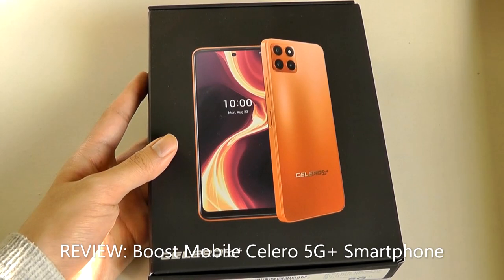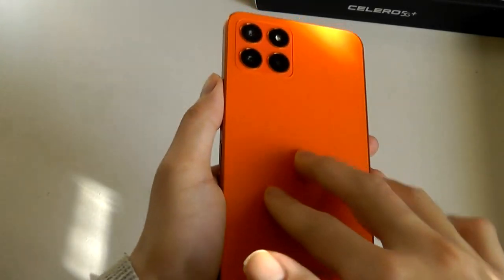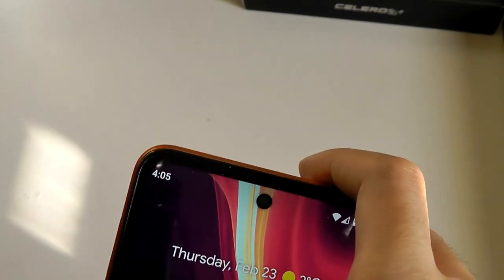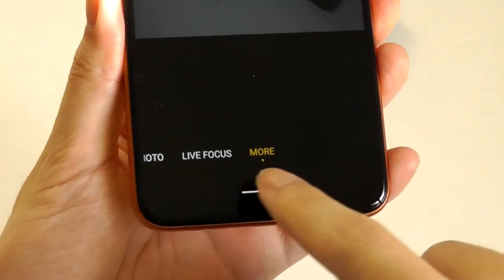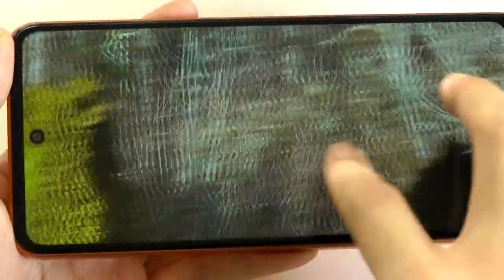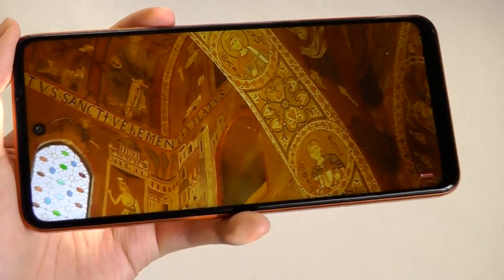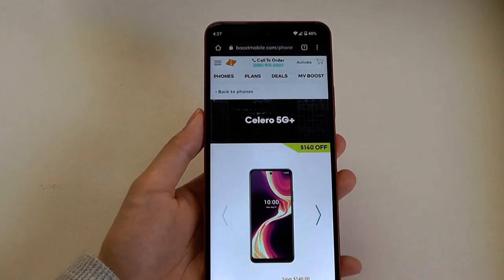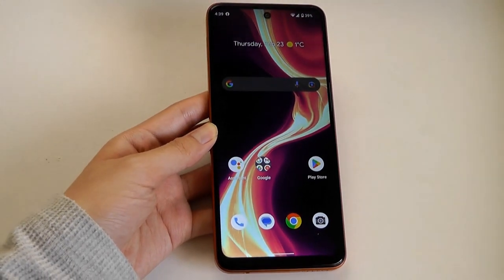REVIEW: Celero 5G+ | Best $150 Android Smartphone? 120Hz 7" Display, Qi Wireless Charging!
Closer look @ Celero 5G Plus Android Smartphone (Boost Mobile)

Details:
More Than Meets the Eye: The Celero 5G+ takes smartphones to the extreme. Extreme size and extreme speed. Immerse yourself in the tablet-sized 7-in display and vivid 50MP camera while the blazing Snapdragon 695 processor speed and long-life battery keep you streaming, working, and gaming all day.

Whether you’re streaming your favorite shows, broadcasting your life to the world, staying in touch with family and friends, or working on the road, the Celero 5G+ does it all magnificently.

The Celero 5G+ is the phone evolution you asked for. You get improved features across the board plus strong, blazing-fast 5G connection and processing speeds. And it all just happens to come in a gorgeous package at an affordable price.

The new 7" Full High-Definition (FHD) display w. 120Hz adaptive refresh rate delivers astounding visuals, bringing lifelike dimensions to your photos and videos. You’ll never miss another detail, whether you’re reading your favorite books or streaming your favorite movies.

16MP Hole Punch Front Camera
Second-rate selfies are a thing of the past thanks to the 16MP front camera that will have you looking your best in meetings, videos, or perfectly-captured stills.

The main lens for the triple rear camera captures everything you do in 50MP of lifelike glory, so you can record all your adventures and share them with crystal-clear precision. 50MP Main Camera | 5MP Ultra-Wide Angle Camera

Side Mounted Fingerprint Scanner
Secure access to your phone has never been easier. Side fingerprint access feels second nature, so you won’t be stumbling around to unlock your phone. Yet all of your personal info will still be safe and secure if anyone else picks it up.

Long Lasting, Large 5,000mAh Battery
The Celero 5G+ begs to be a part of the action all day, and the fast-charging 5,000mAh battery with Qi wireless charging capabilities is up to the task, wherever you go.

Highlights:

Sharp Camera
50MP Main Camera/ Triple rear cameras capture splendid shots

Secure Payment Transactions
NFC capability allows for secure payment processing where available.

Big Display
7” FHD+ big display provides immersive view experience with 120Hz refresh rate

Large Battery
5000mAh battery with 15W fast charging and Wireless Charging

Premium Design
Premium materials with Gorilla Glass 3 Screen and Premium Glass back cover

Specs:
Display - 7” FHD+ with 120 Hz refresh rate
Camera - (Main) 50M (Ultra Wide) W5M (Macro) 2MP Triple Rear Camera & Front 16MP
Battery - 5000mAh
Storage - 128 GB (expandable via microSD card)
Processor - Qualcomm® Snapdragon™ 695 5G Mobile Platform
Connectivity - Wi-Fi 2.4G/5G, BT 5.1, Type C USB 2.0
Weight - 225g
Other Features - Wireless Charging, Fingerprint Scanner, NFC Secure Payments, GPS

Network Bands:
GSM: B2/3/5/8
UTMS: B2/4/5
LTE: B25/26/41/71/2/4/5/12/14/29/30/66/48
NR: n26/29/48/66/70/71/25/41/2/5/77/30
Sensor: Accelerometer (G Sensor);
Proximity Sensor; Ambient Light Sensor;
E-Compass; Gyro; Sar Sensor; Barometric Sensor
Memory: 128GB ROM + 6GB RAM